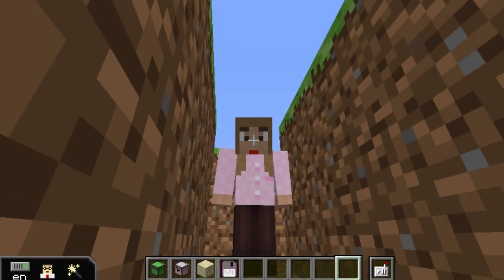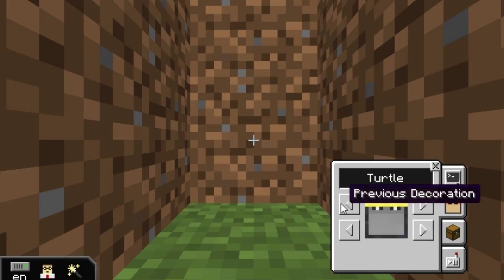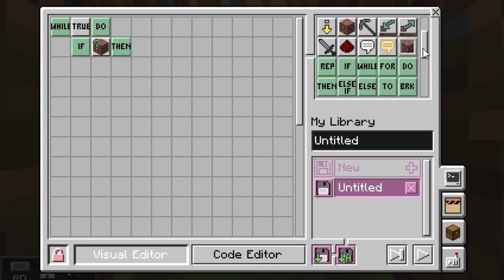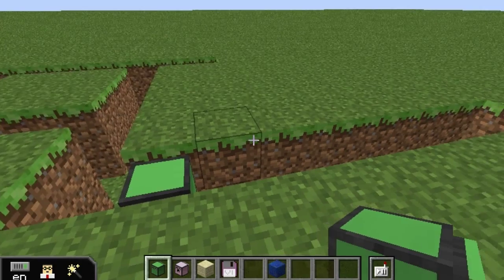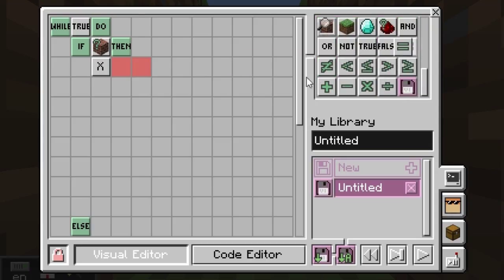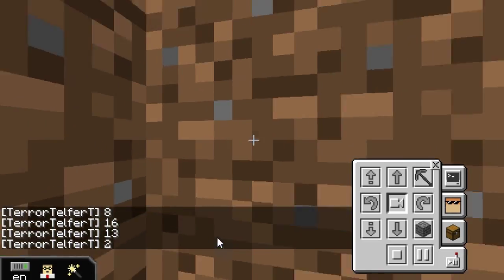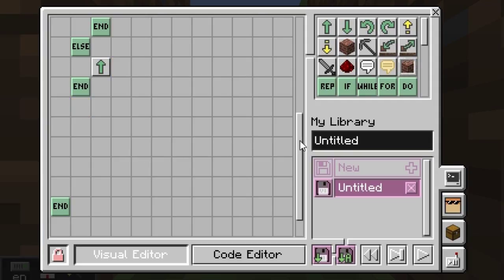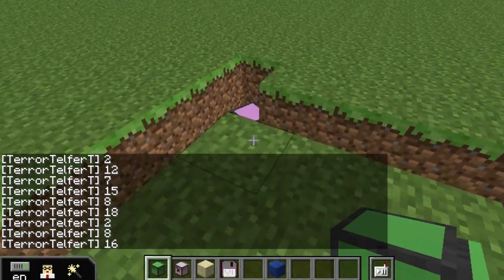HOW TO TELFER TURTLE Basic Maze Navigation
So your turtle is OUT OF CONTROL? We are using MinecraftEDU to train a TelferTurtle! See how to navigate through a maze!